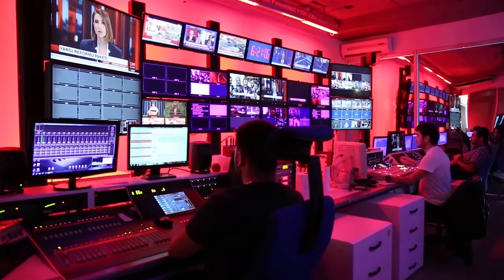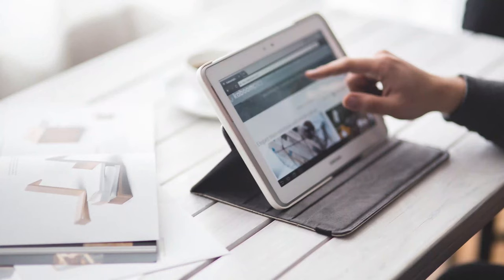Samsung Notebook Plus 2 Features 2023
The South Korean giant is looking to expand its catalog of personal computers with the release of yet another impressive laptop, Samsung Notebook Plus2. The company has published the official unpacking, and complete specifications of a device that will be sold after its official presentation at CES, together with the Galaxy Book Flex 2 and Galaxy Book Ion 2.

While the "Flex" series uses a convertible design, and the "Ion" series highlights its thinness and lightness, the "Notebooks" are laptops of classic design. They have the largest and highest performance of the novelties that Samsung has prepared for 2021.

The Samsung Notebook Plus2 is particularly designed for durability. And, it offers premium features, just like the Galaxy Book Flex and the Ion. With super-thin 6.95mm bezels and slim 18.8mm thickness, it is sleek, nuanced, and effortlessly sophisticated. You can make your choice of color from either the Mystic Gray or Pure White.

The Samsung notebook plus2 is a laptop with a standard 15.6-inch screen and native FHD resolution. In comparison to previous generations, it is obvious that its design has not changed much. The immersive display featured by an impressively slim bezel, and a high screen-to-body ratio, promises a near all-screen viewing experience. The brilliant eloquent color sense articulated by the Samsung Notebook Plus2, also promises to create the feeling of being fully absorbed in true-to-life visuals.
Though it is clearly similar to Apple's MacBook Pros, the samsung notebook plus2 offers something better, reduced bezels on the sides and a weight reduction of up to 1.81 kg.

It also features a wider touchpad and comfy lattice keyboard, complete with clean-cut, spacious keycaps that create an ergonomically aligned interface, while maintaining a slim compact build. You also get to enjoy a comfortable input experience that offers delicacy of control, precise gesture movements, and ultra-efficiency.